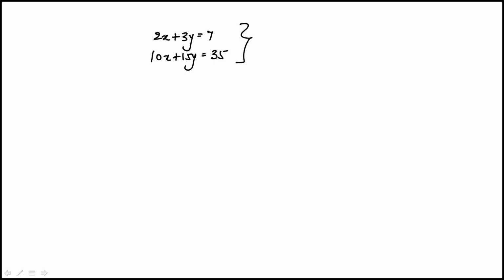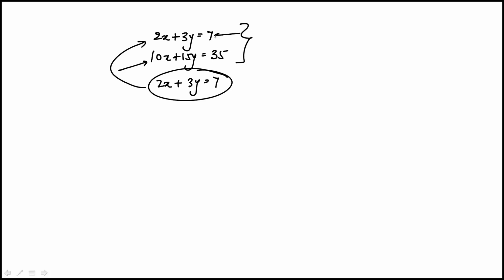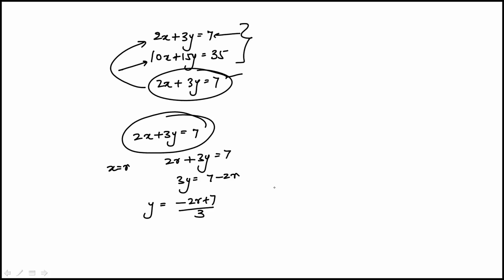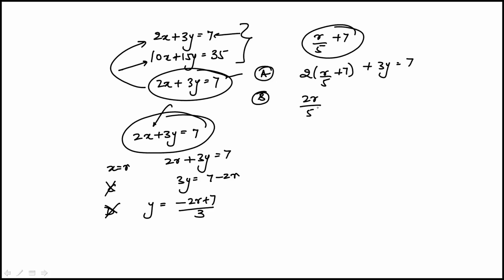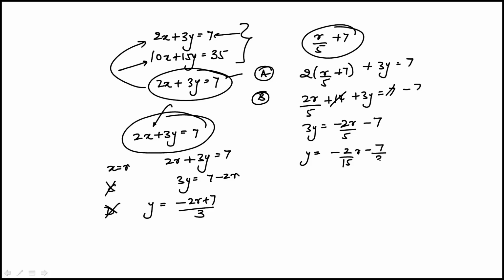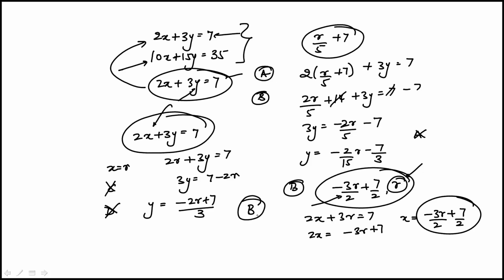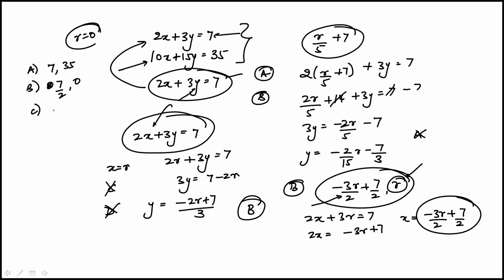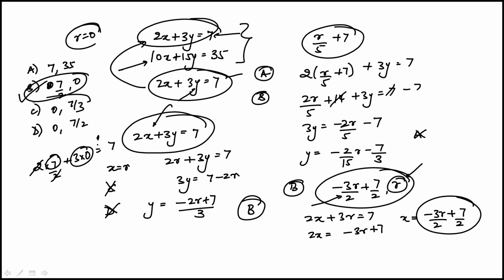Question 21 Digital SAT Practice Test 10 Section 2 Math Module 2 Hard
Video explanations to all of the math questions in the official Digital SAT Practice Test 10 Math module 2 Difficult that is part of the Collegeboard’s Bluebook app. You will receive this module if you performed above average on Module 1 of the math section.